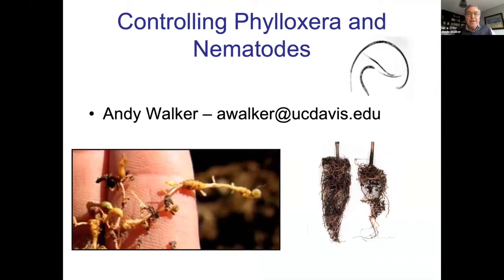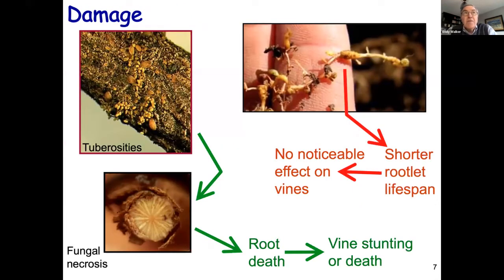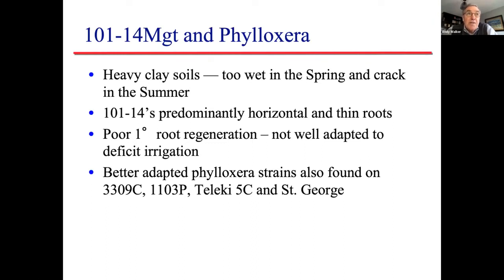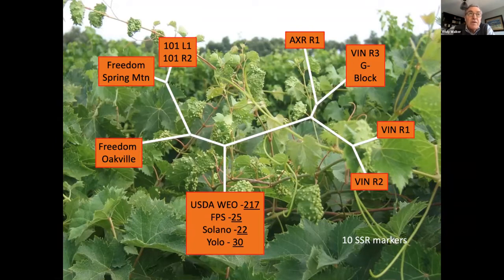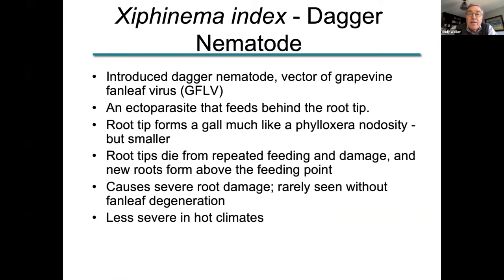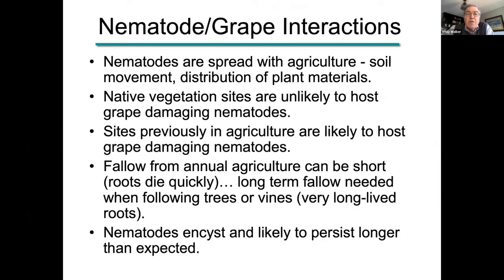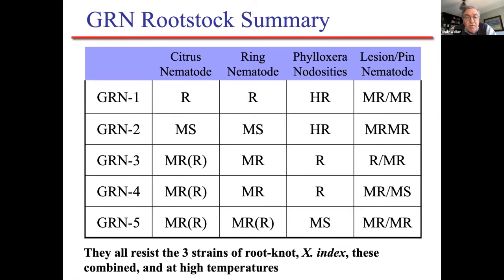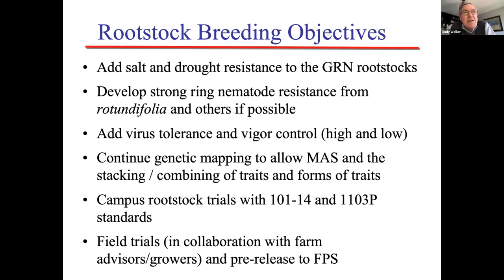Controlling nematodes and phylloxera in vineyards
Andy Walker, Professor, Department of Viticulture and Enology, UC Davis